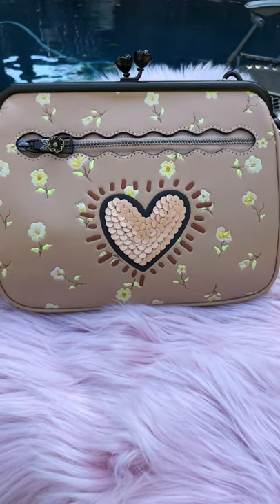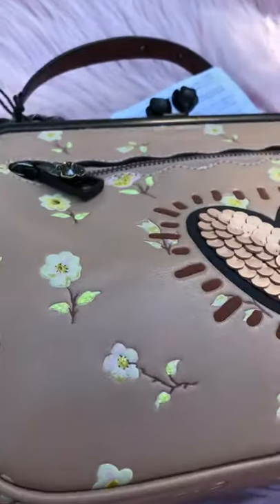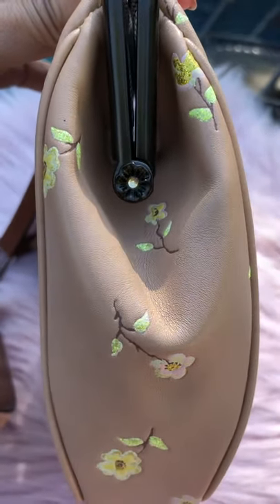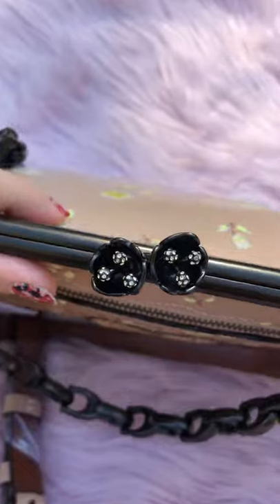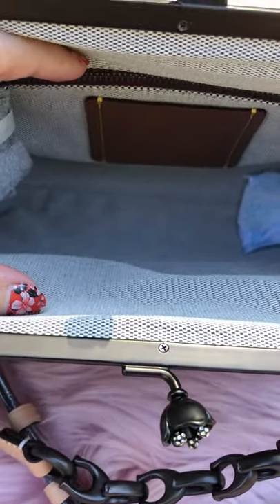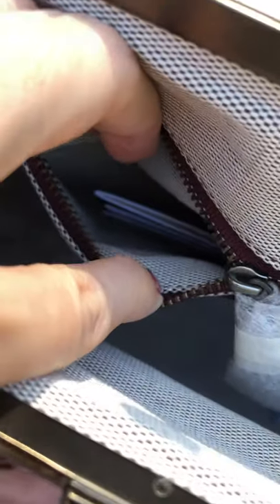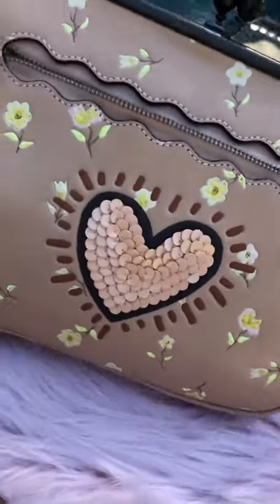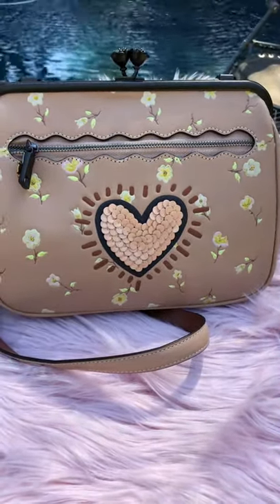Coach Vintage Prairie Keith Haring Kiss lock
Hi everyone,

This Kisslock is so beautiful and elegant at the same time. Those tea rose locks are gorgeous.